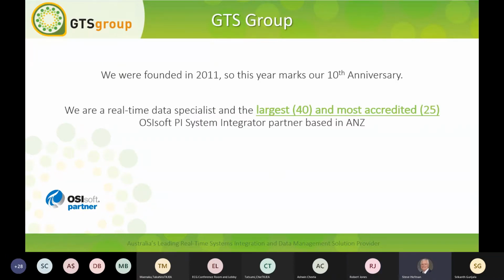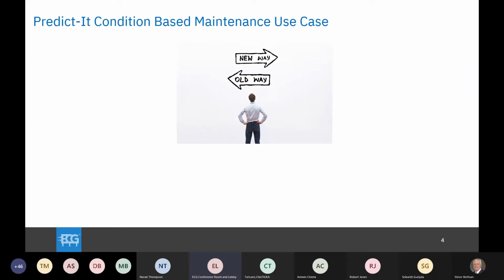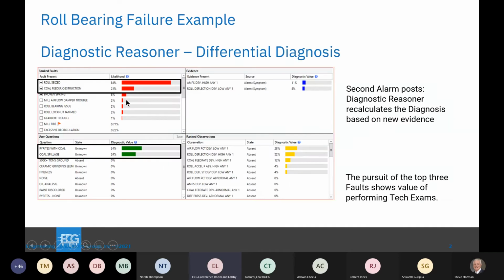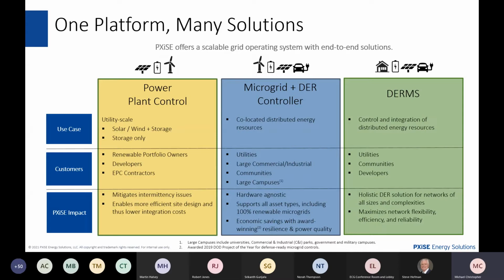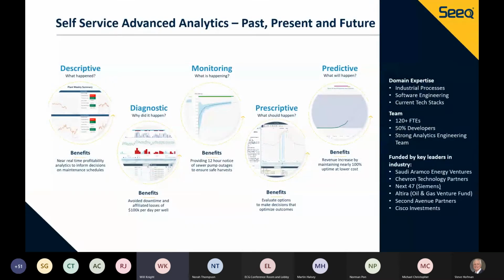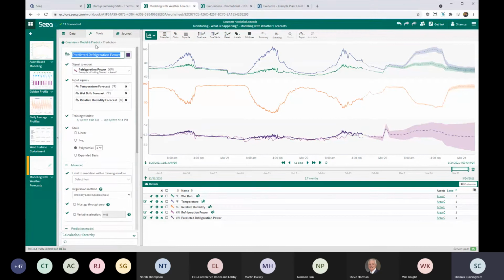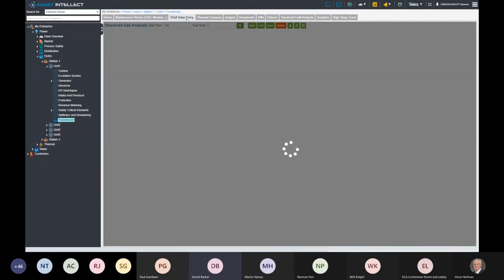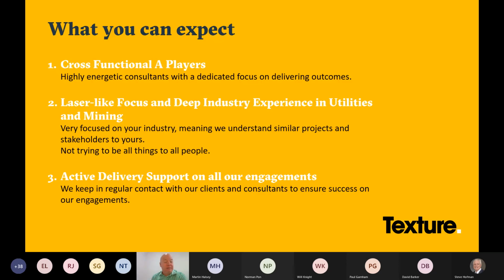GTS Smart PI Webinar For Electricity Generation & DER Management 20210323 120102 Meeting Recording